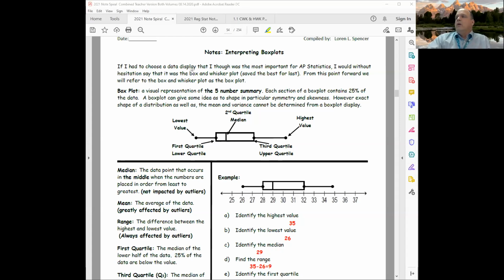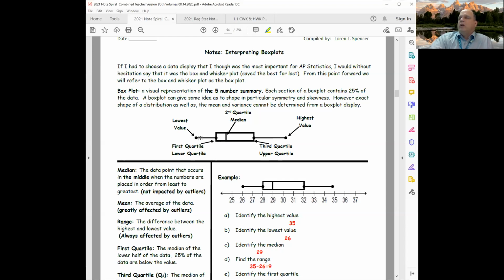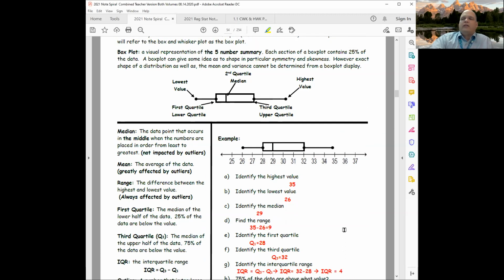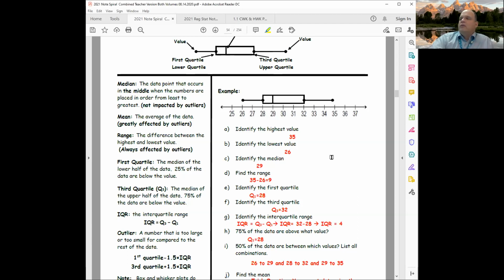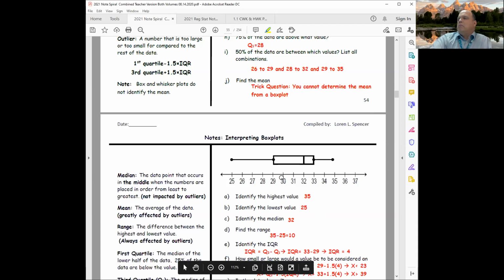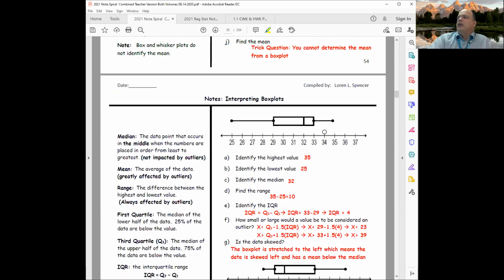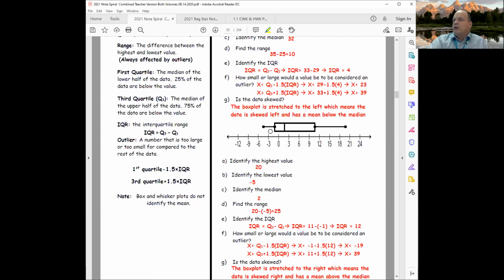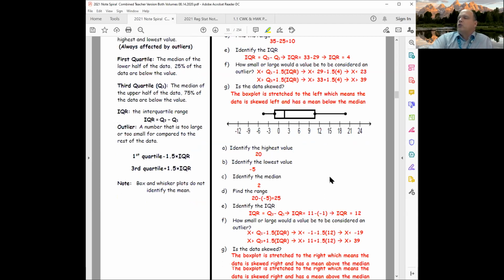08 Page 54 56 Intro to Boxplots